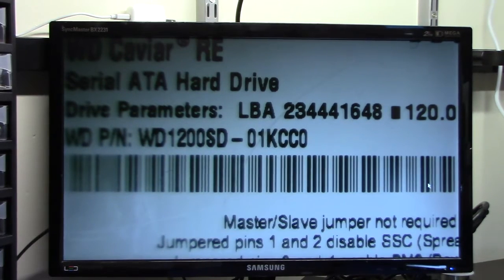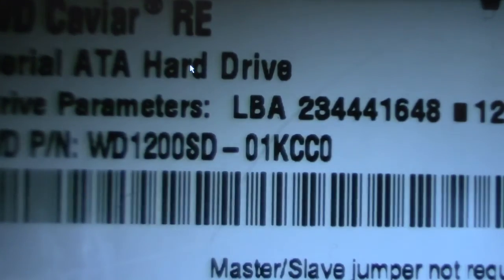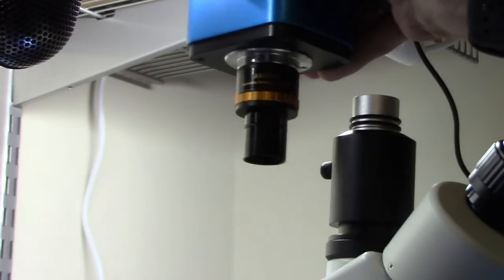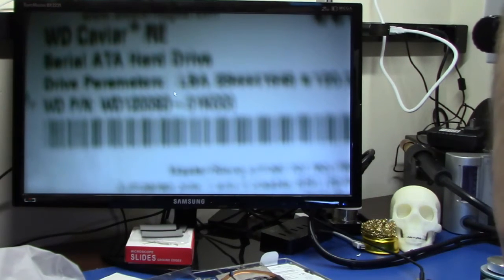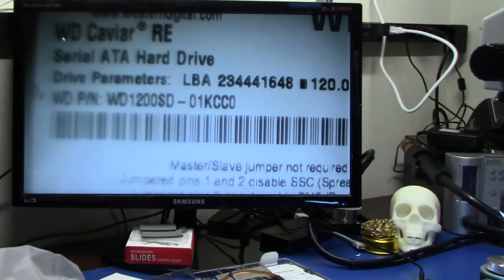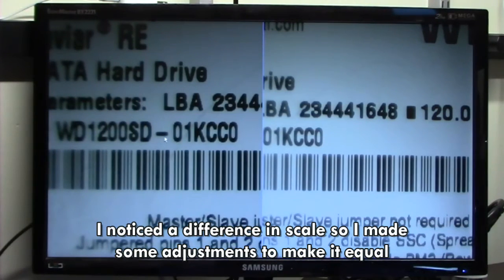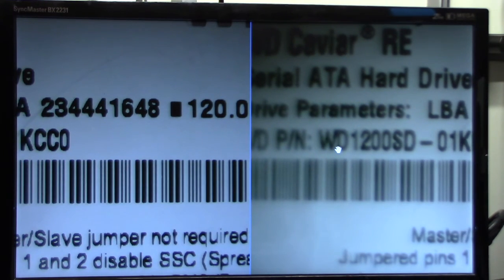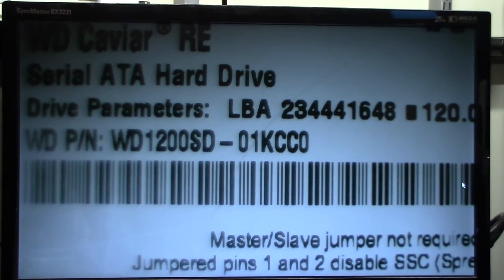Reduction Lens comparision between FMA0.50 and AMA0.37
UPDATED.
I decided on this camera from this seller and have been testing this for 3 months now. If you want to record video and take pictures directly to SD card then this is the best for the price.
Just tell Eddie that Scott says "hello". He ships UPS to the US so shipping is fast. He also uses fast shipping if your in other countries.
I recommend a 0.35X reduction lens for this camera, the one I'm using has the best optics is made from Sunny Optical. Talk with Eddie at Rising Tech and he will make sure you get the correct reduction lems that fits you microscope.

In preparation of the HDMI 1080P Microscope Camera review I have been learning the camera and the features for the review. But I also noticed some difference in quality that I did not think was the camera.
Further research and experimenting I discovered that maybe the AMA037 lens I bought with the camera might not be the best for this camera. Or I have a defective lens, maybe bad optics?
The 0.3X lens should be better for this camera that has the Sony IMX236 Sensor, but my research results showed so meting different.

The camera review will still be released soon once I get a good reduction lens I can recommend with the camera.I good camera will not do good videos or images if the reduction lens corrupts the quality of video and pictures.

Keep watching, the review of the camera will be released soon.